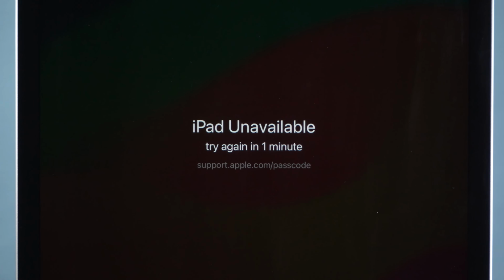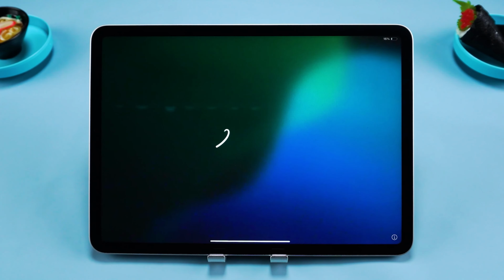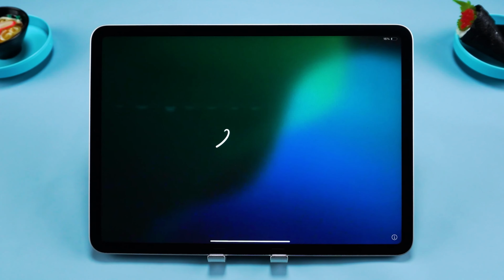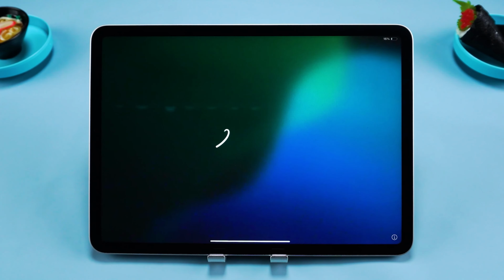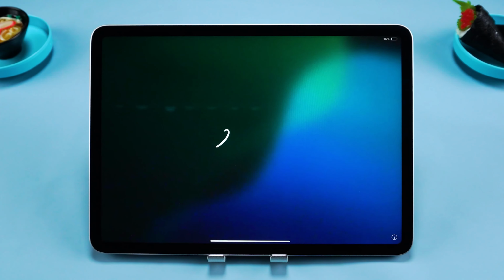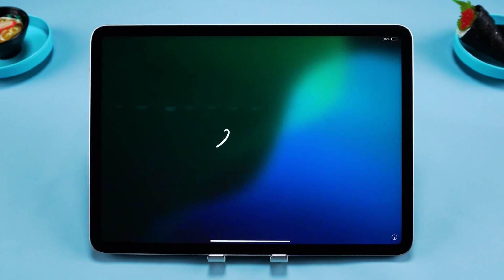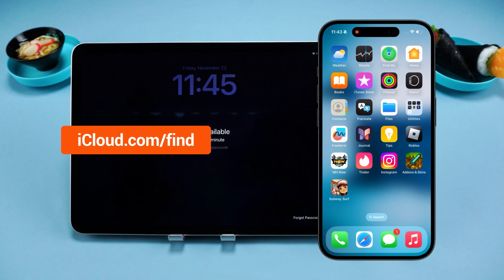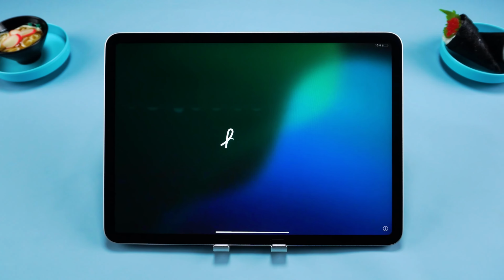How to Fix iPad Unavailable without iTunes 2026 - Unlock iPad Passcode